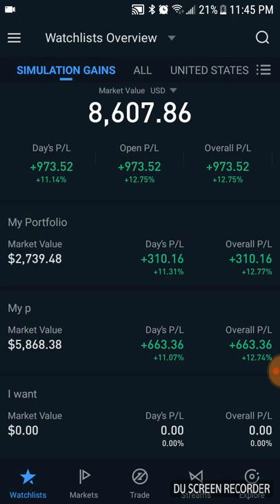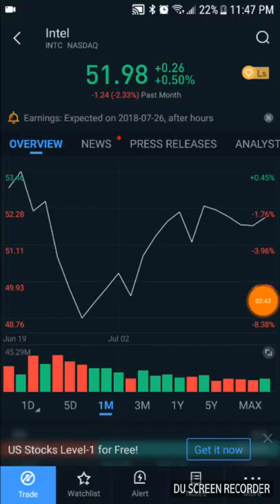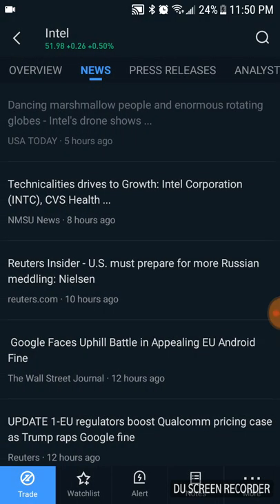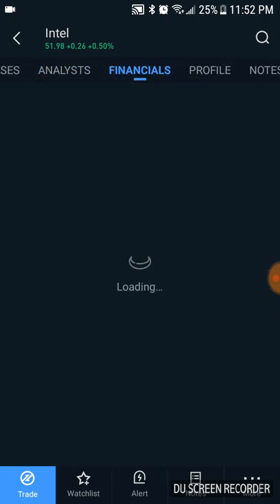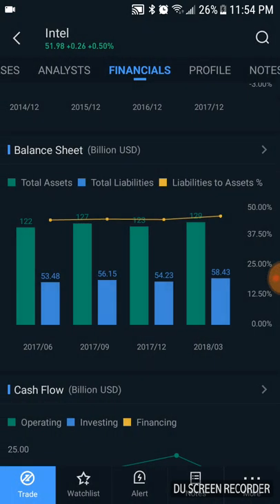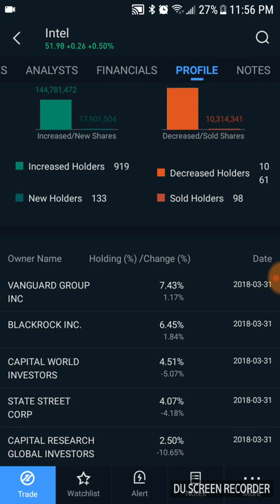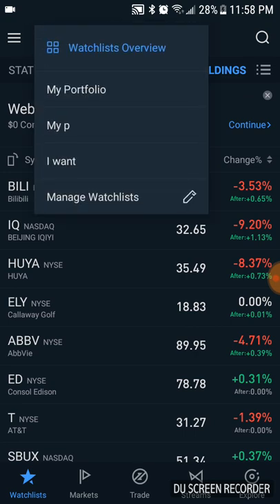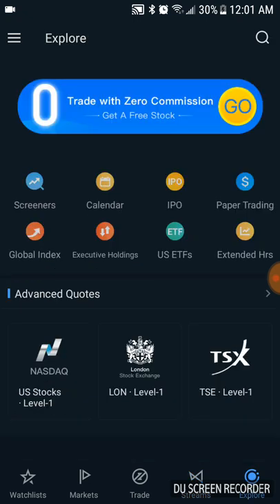The New Free Stock Market Trading App \ Webull App Review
Backagain!!

We have a new free trades app on the Block called Webull. Join today and get a free share of stock valued from $3 to $1000.

Download right here :

The app i will be reviewing is a real-time stock market mobile app that offers FREE trading! No commission fees ever! Stock Trading Platform! just like  Robinhood, Webull offers charts but just more superior, in-depth company information, bid-ask spread, news, alerts, stock screeners, monitors real-time trades, and much more.

🎆🎊Welcome to Clarity In the market🎊🎆.

My name is Clarity and This channel will be focusing on my investments In the Stock Market.

I have three series going on right now :

1.Options Monday💸s: This series will be on option, what options I will be buying and selling and what options i am looking in to🤔.

2.Losses😠/Gains😁 Wednesday: This series will be on what type of stocks I have in my Portfolio and Gains😁/Losses😠 on those stocks. I will also be talking about why i have those type of stocks in my portfolio and why i will be keeping or selling them.

3.Library Friday: This series will be on Information you need to know from quietly stock market YouTubers to be successful In the stock market, these videos will be on my playlist🙌.